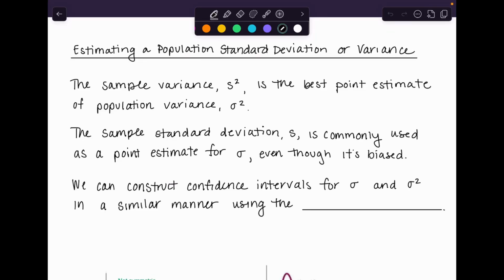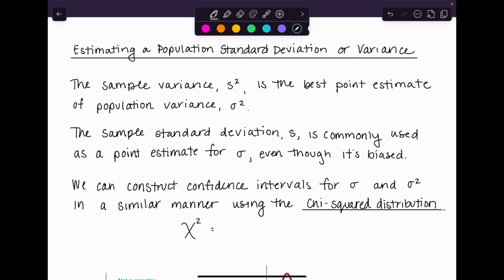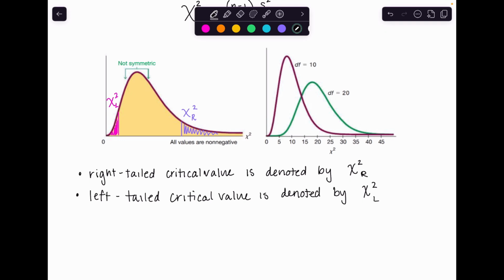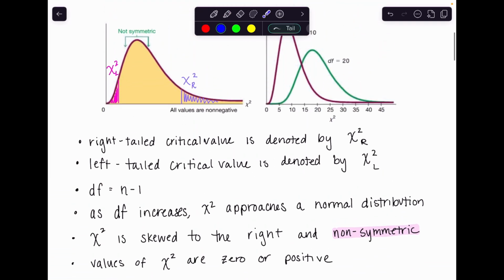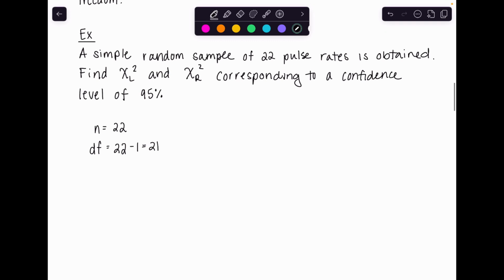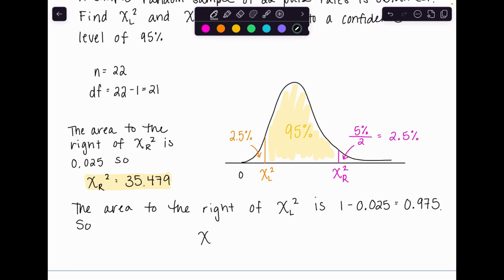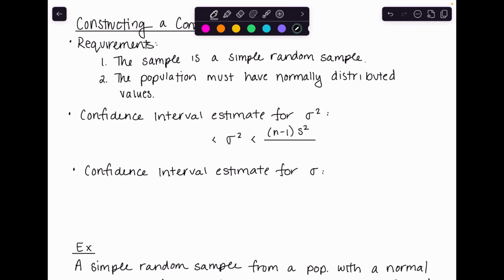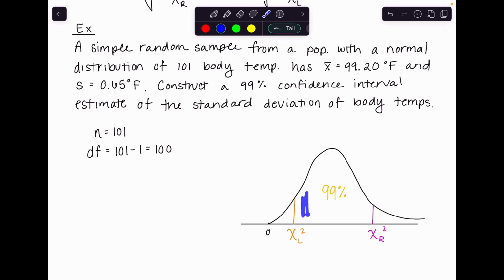7.3 - Estimating a Population Standard Deviation or Variance